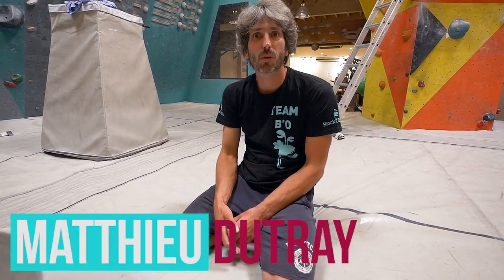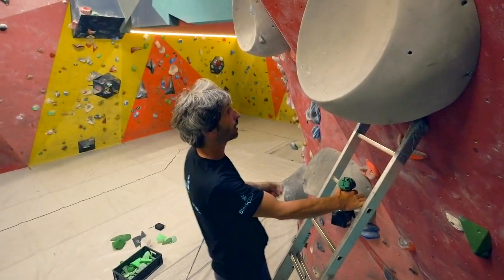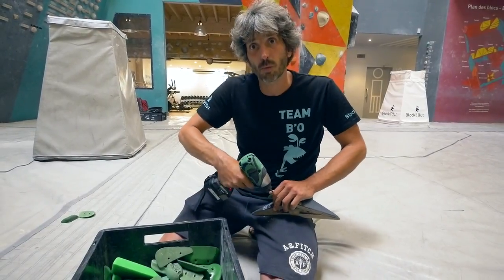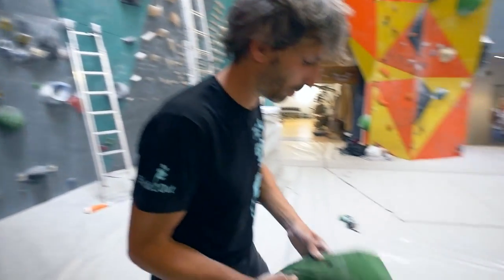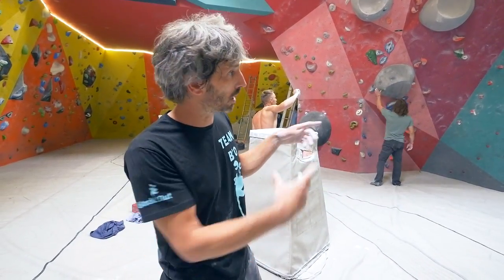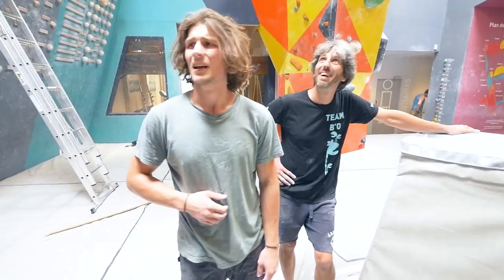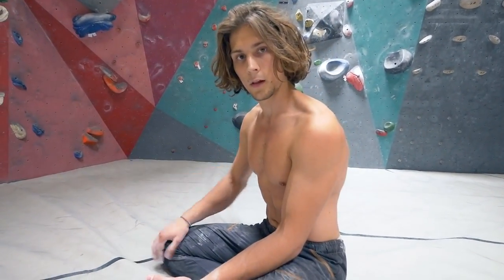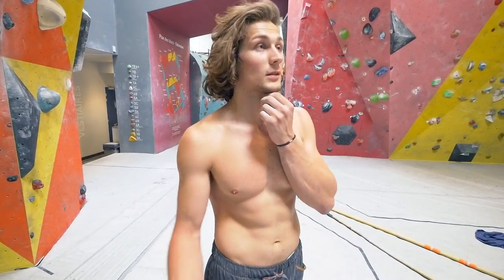Routesetting Series - Episode 3 - Matthieu Dutray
In this episode we get to meet Matthieu Dutray, he's doing a lot of things for climbing and Block'Out.

He used to train the french climbing team, he design the walls and gyms for Block'Out, he does routesetting for IFSC and is a chief-routesetter for the upcoming world cup in munich. A pretty legendary guy!

We got to hang out with him when he builds a boulder problem, while also talk a bit about routesetting and how they will approch the WC in Munich.

Blockout Instagram&Facebook and homepage